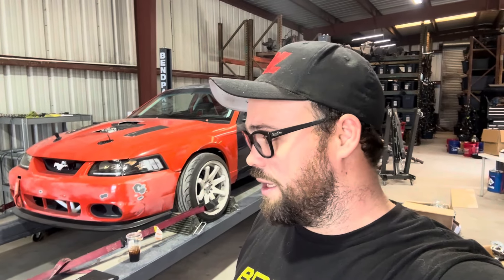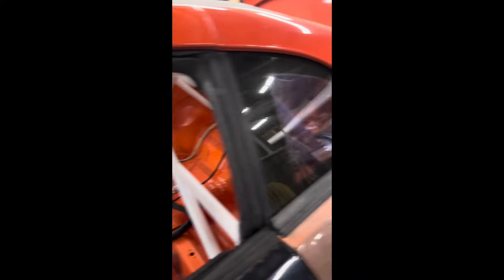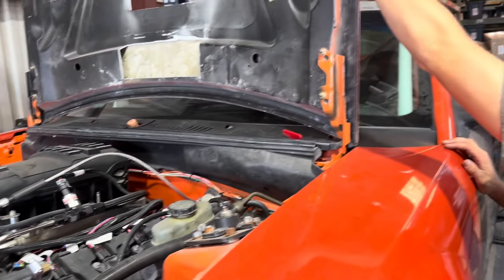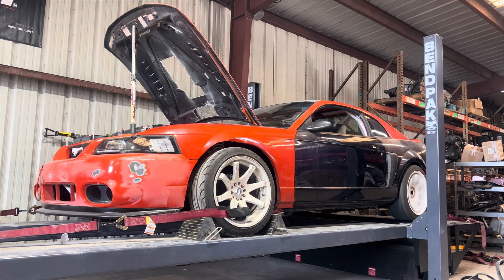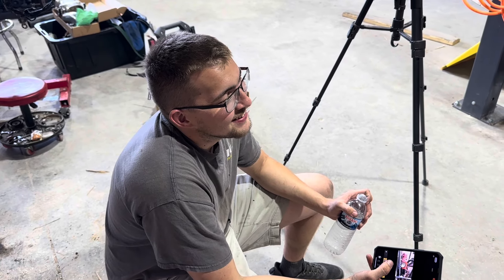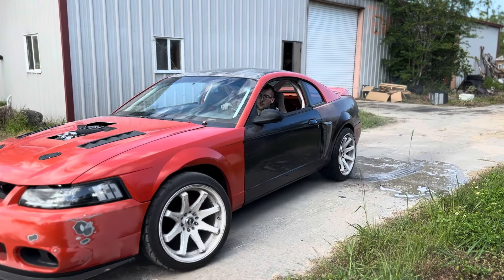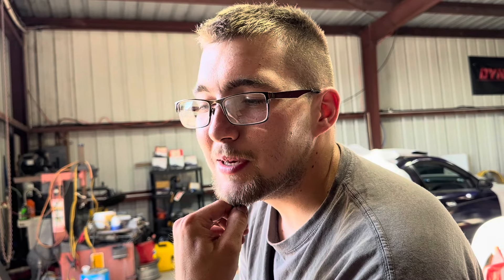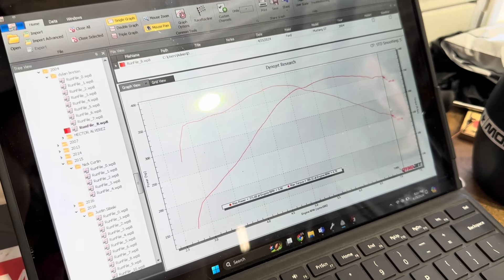Coyote Swapped Drift Car First Start, Dyno Tune, and First Drifts